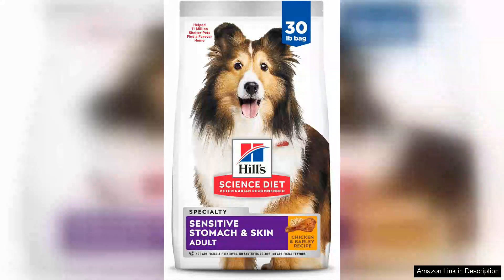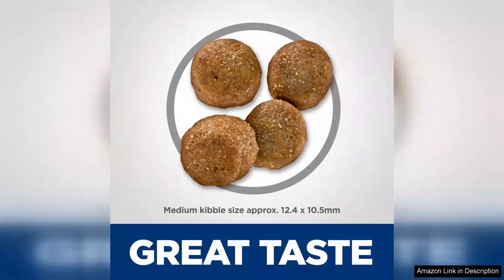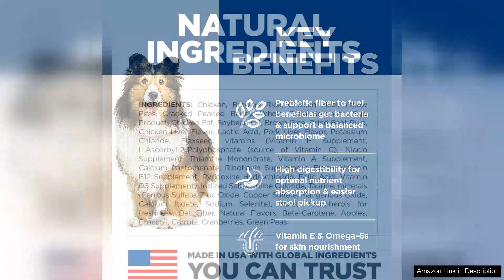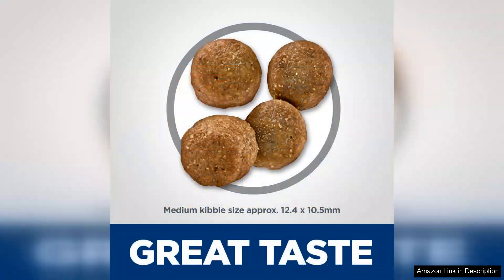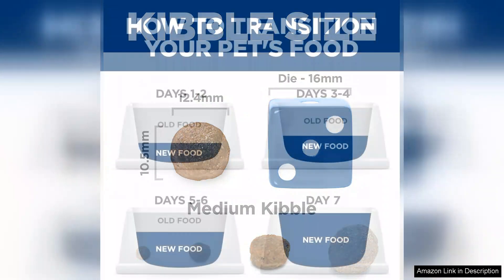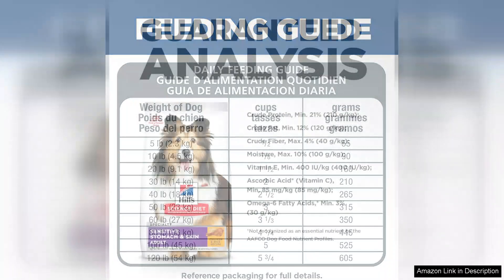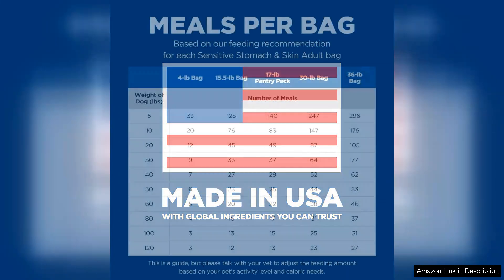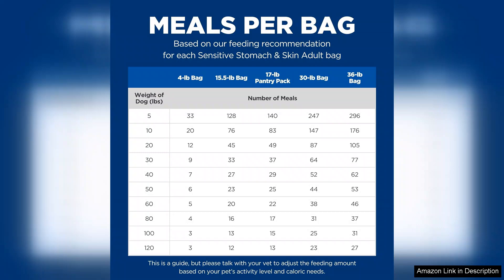Hill's Science Diet Sensitive Stomach & Skin Adult 1-6 Stomach & Skin Review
Hill's Science Diet Sensitive Stomach & Skin for Adult dogs is a top-tier choice for pet owners seeking to promote their furry friend's overall health. Designed specifically for dogs aged 1-6, this formula addresses two common concerns: digestive issues and skin sensitivities.

First and foremost, the kibble is crafted with high-quality ingredients, including easily digestible proteins and prebiotic fibers that support gut health. Many dog owners report noticeable improvements in their pets' digestion, with fewer instances of upset stomach or irregular bowel movements. This is particularly beneficial for dogs prone to food sensitivities.

Additionally, the inclusion of omega-6 fatty acids and vitamin E is a standout feature. These nutrients not only nourish the skin but also promote a shiny, healthy coat. Many pet parents have observed a significant reduction in scratching and dryness, leading to happier, more comfortable dogs.

The taste is another plus; dogs seem to love the flavor, making it easy to transition them to this diet without fuss. The kibble size is also appropriate for adult dogs, ensuring they can chew comfortably.

One downside might be the price point, which is higher than some generic brands. However, considering the quality of ingredients and the targeted health benefits, the investment often proves worthwhile.

Overall, Hill's Science Diet Sensitive Stomach & Skin is a reliable choice for dog owners looking to improve their pet's digestive health and skin condition. With a solid nutritional profile and positive results reported by many users, this product earns its place as a trusted staple in many pet households. If your dog struggles with tummy troubles or skin issues, this could be the ideal solution.